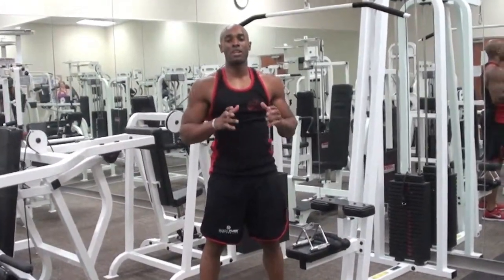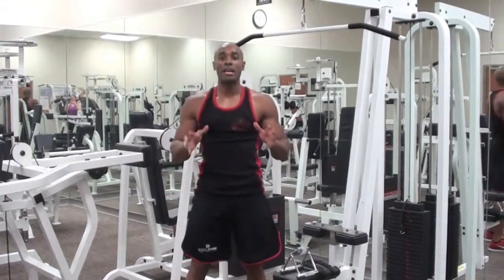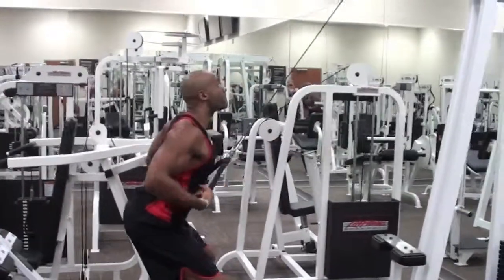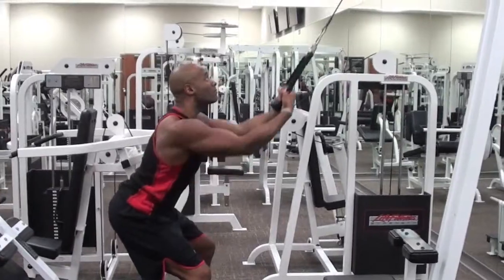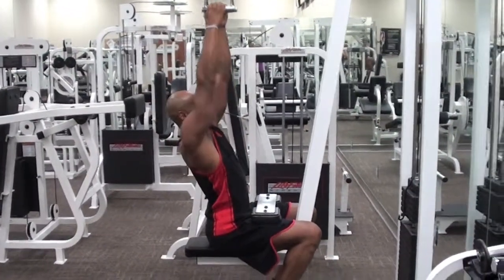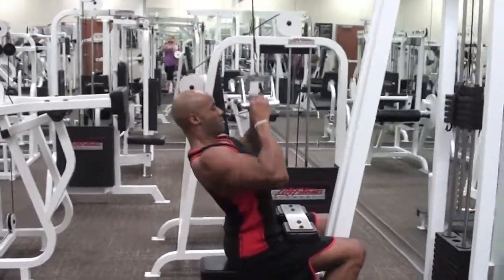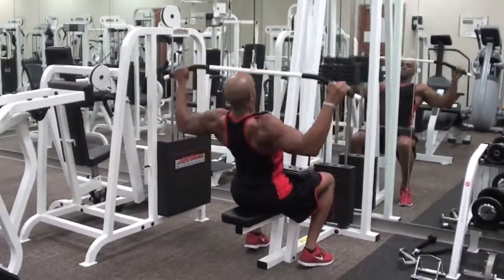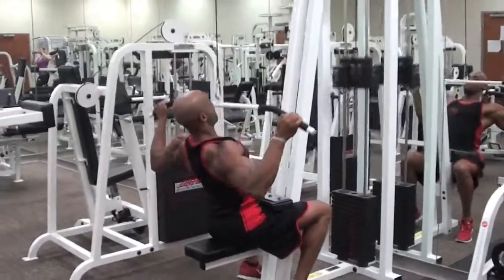Hotel Gym - Working the Back - Tips for Travelers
With a little bit of creativity, you can have a great workout in a hotel gym with limited equipment. In this video, I show you how to target your back with three different movements using the same piece of equipment.